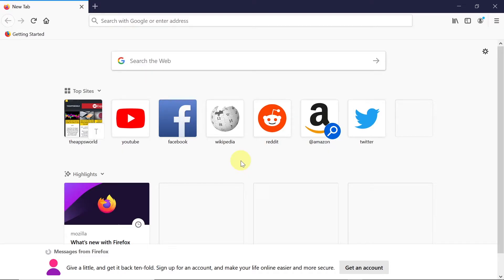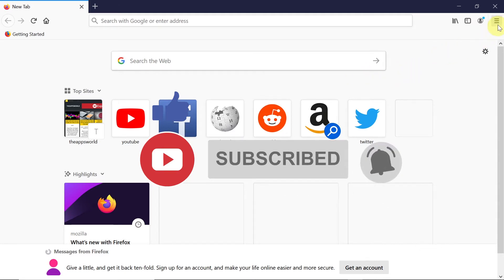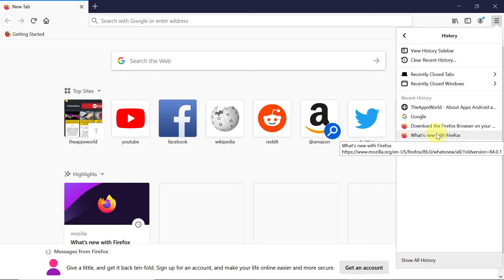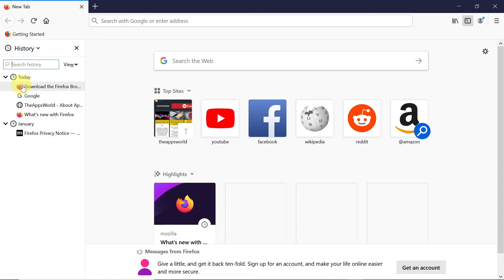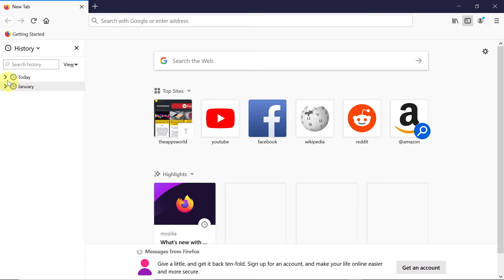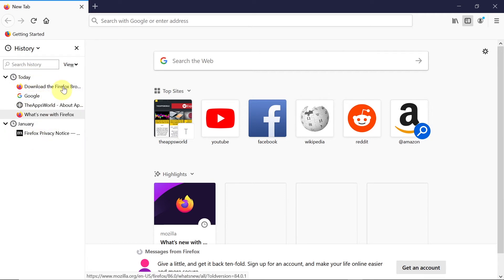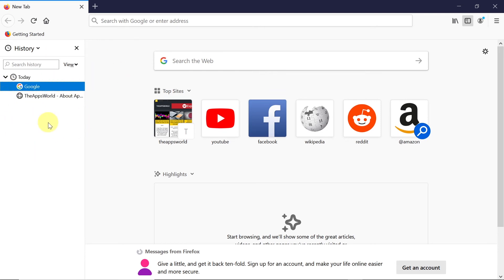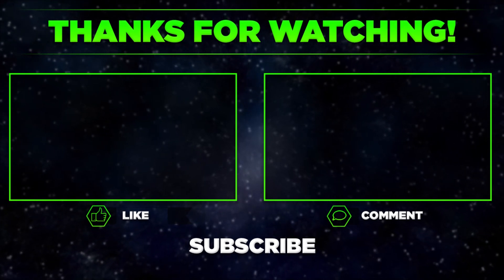How To View FireFox History?